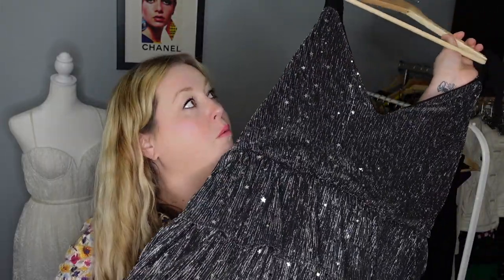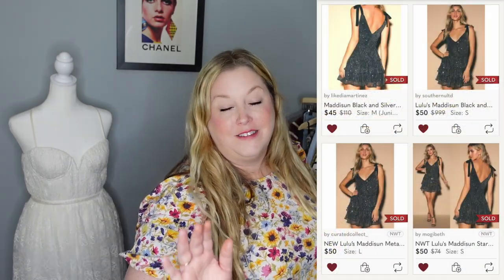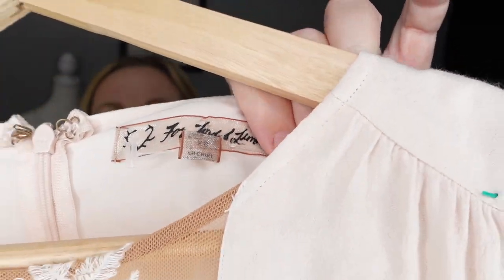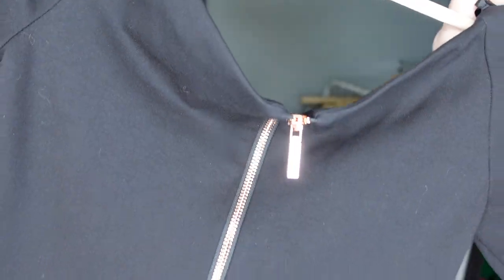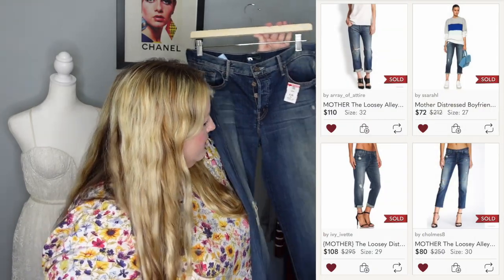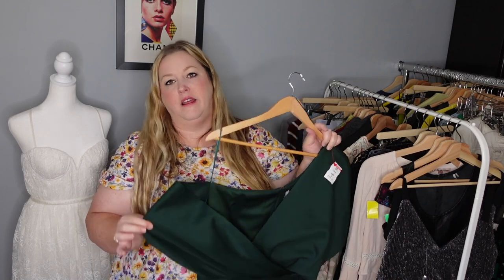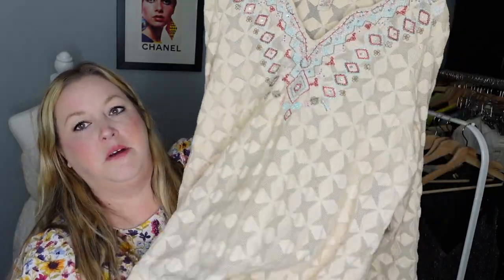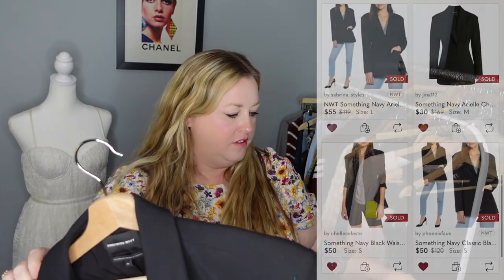I Thrifted Items to Resell Online and I Didn't Look Up ANY Sold Comps!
Victoria is an online reseller of clothing and vintage collectibles.  Check out what she is picking up to resell online for a profit.  Thanks for stopping by!